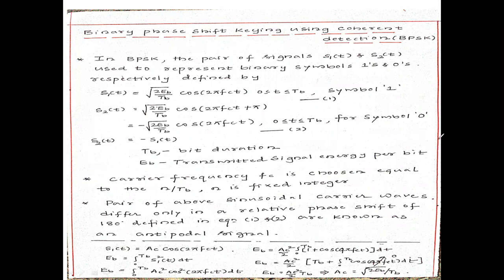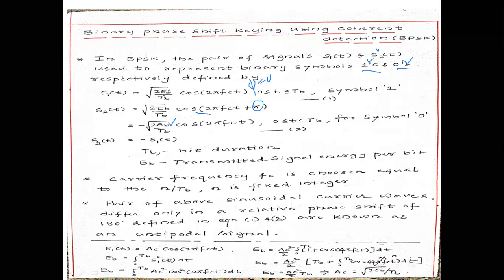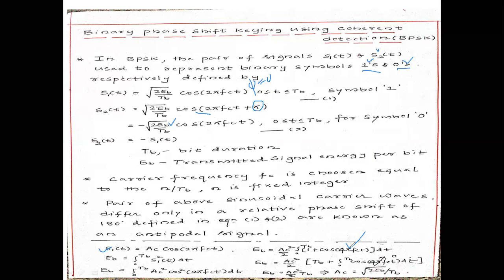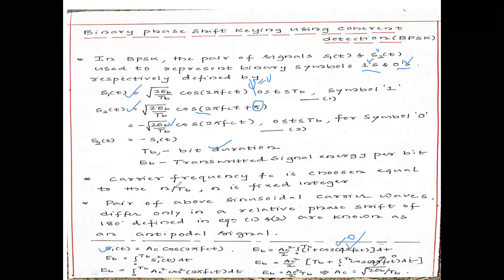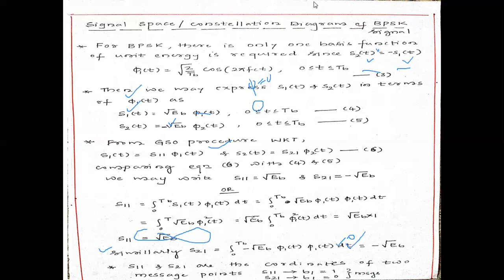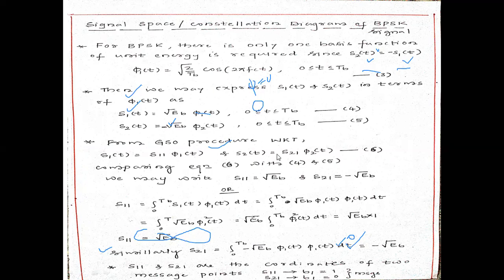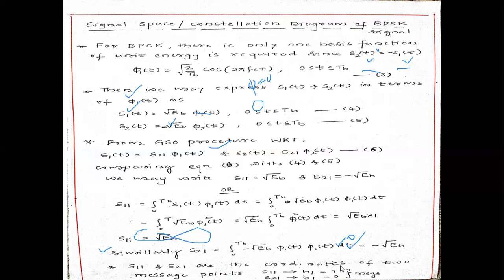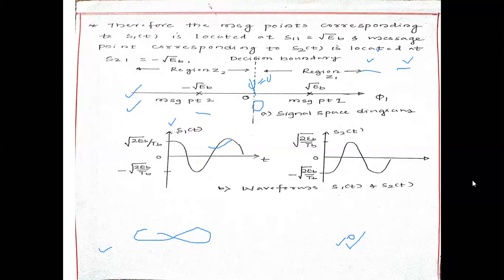DC 17EC61 Module 3 Mahaveer Chougala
Binary Phase Shift keying(BPSK): Introduction and its signal space diagram